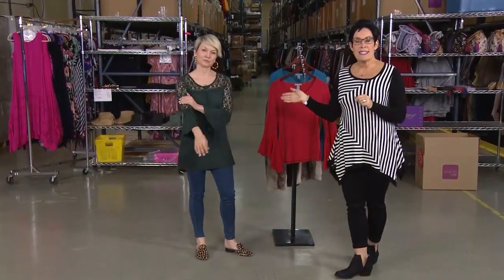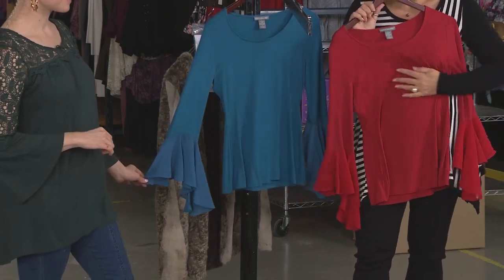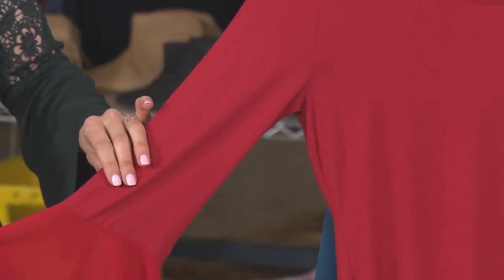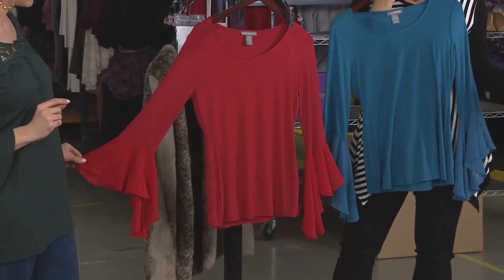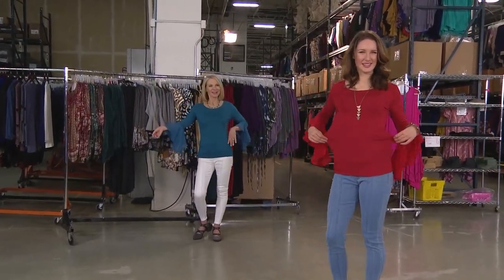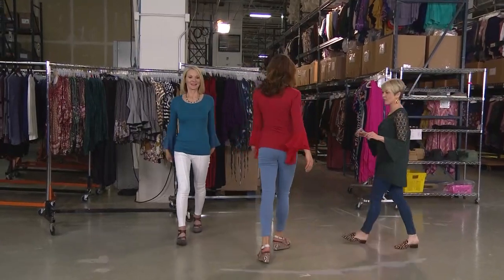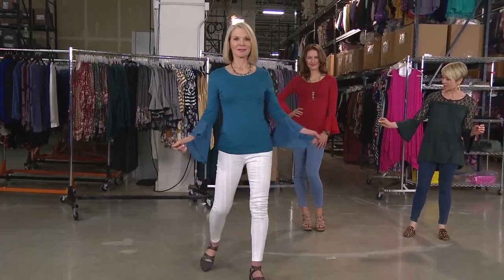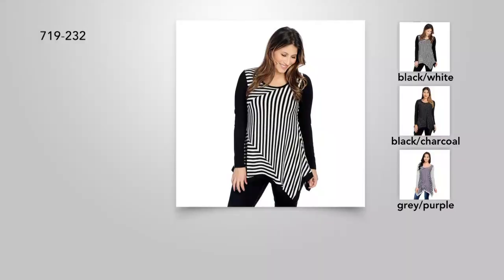KATE & MALLORY: LONG SLV SCOOP NECKLINE TOP W/RUFFLE SLV DTL